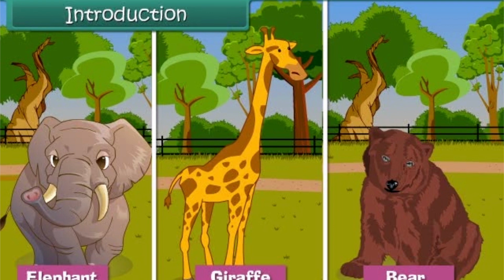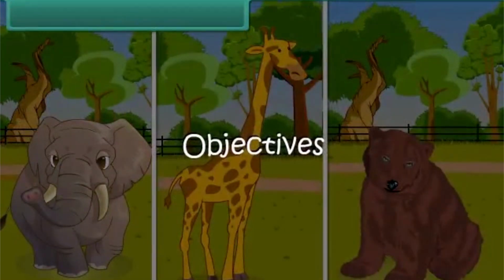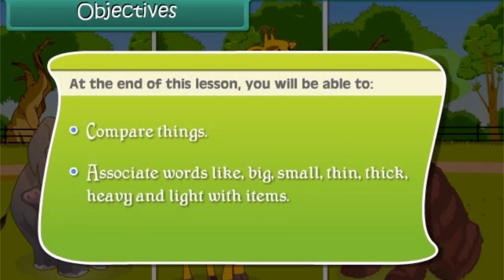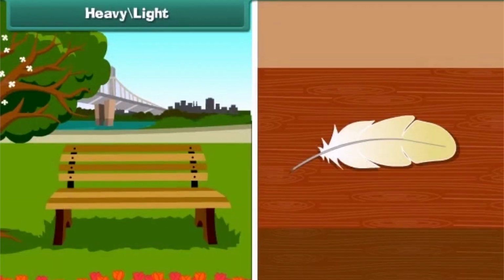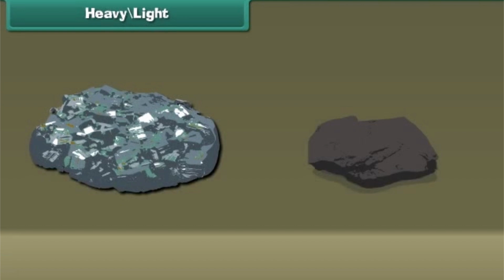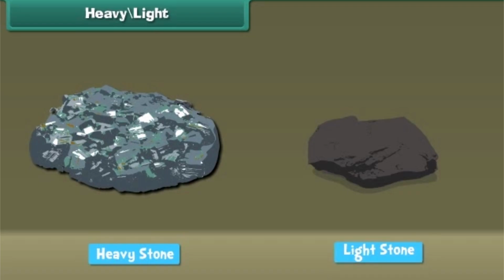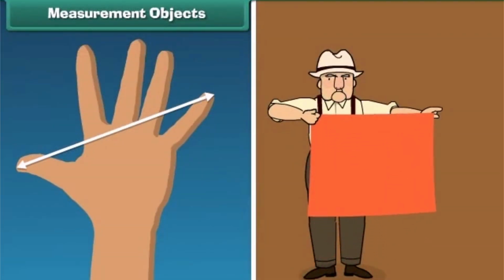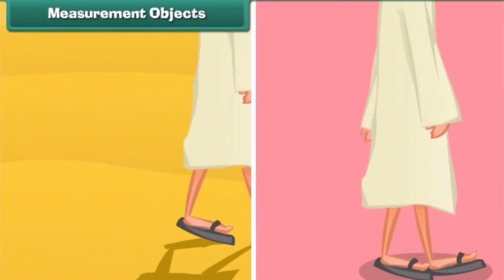Let’s Learn Measurement 📏✨ | Fun Ways to Measure for Kids! 🌟📐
🌟 Explore the World of Measurement! 🌟
Get ready for a fun and exciting adventure to learn about measurement! Perfect for toddlers, preschoolers, and Pro Kids, this video introduces the basics of measuring length, weight, volume, and more through engaging visuals and fun activities.

🎤 What’s Inside:
✔ What is measurement? Learn the basics with examples 📏📐
✔ Understanding units of measurement: cm, kg, liters, and more ✨⚖️
✔ Fun activities to measure objects around you! 🧩🍎
✔ Catchy songs and colorful animations to make learning fun 🎶🌈

✨ JOIN THE MEASUREMENT EXPLORER CLUB! ✨
💖 LIKE this video if you love exploring and learning new things!

💬 Parents & Teachers: Use this video to help kids understand the importance of measurement, introduce them to real-world examples, and encourage hands-on learning with fun measuring activities.

🎶 Let’s measure, learn, and explore with Measurement for Kids! 🌟📏✨